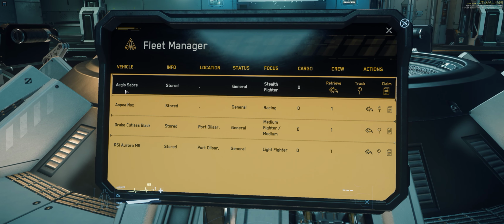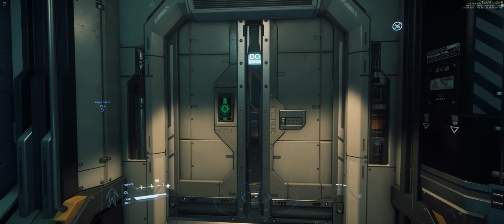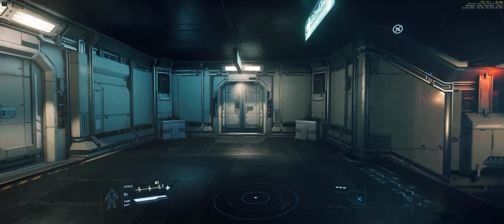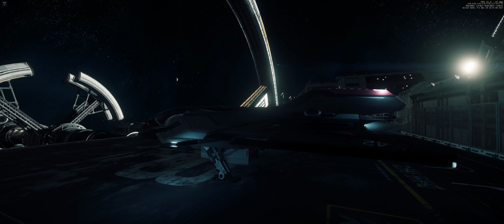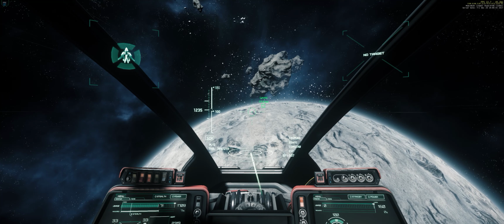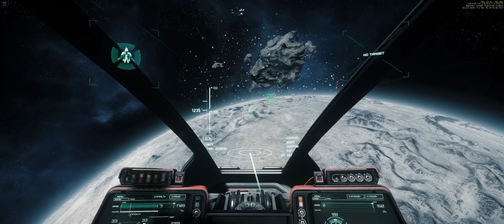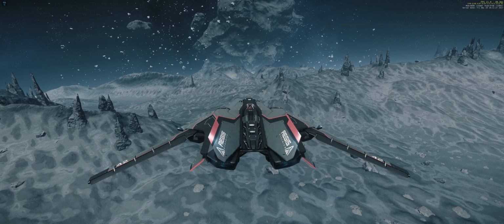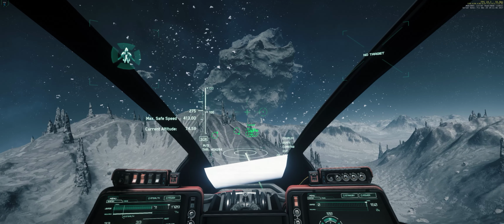STAR CITIZEN | Alpha 3.0 LIVE | Combat Mission Gameplay | CenterStrain01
STAR CITIZEN | Alpha 3.0 LIVE | Combat Mission Gameplay